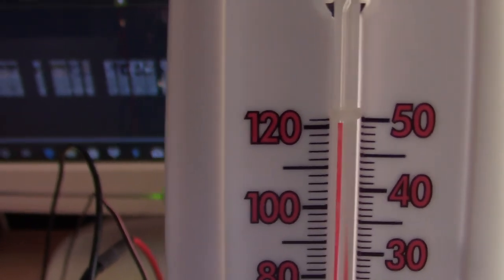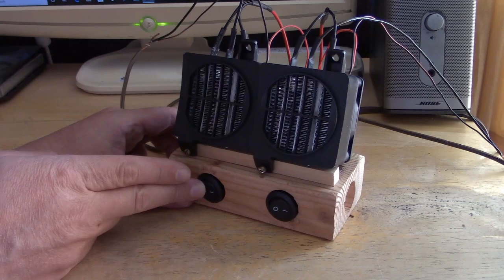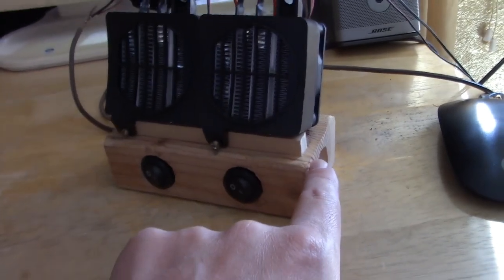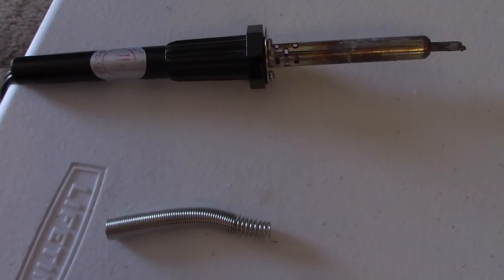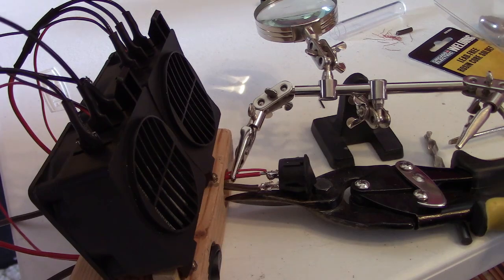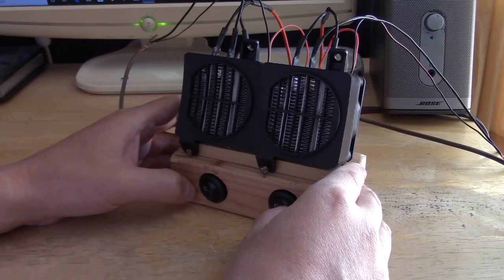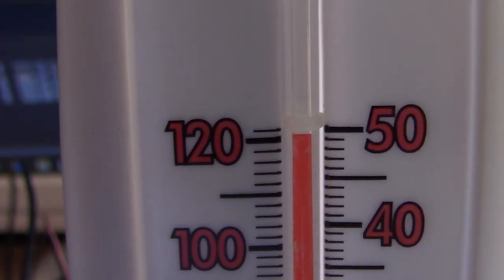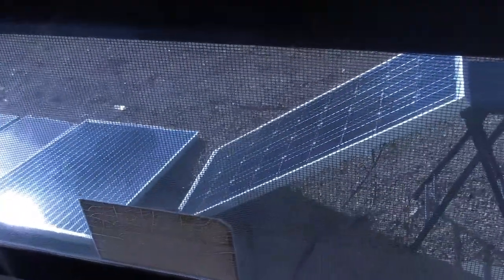DIY Solar Electric Air Heater! 200W 12V DC Air Heater! w/dual fans! high/low pwr! topped 120F/50C!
vid. shows how to make a "Solar Panel Powered" 200W 12V DC Air Heater! this unit has 2 fans, 2 heating elements and 2 switches and it's all mounted on a homemade "slanted" stand! great for use as a desktop air heater. output temps: over 120F(50C) *with solar panel in full sun. *avg. home furnace output temp 110F-140F. runs on either 100 or 200 watts (full power). wind speed/tinsel tests, temp readings, and instructions on how to build it are all included in the vid. if you've got the solar panel(s) or a 12V battery, you've got free heat all day long! interesting note: these units are made with a PTC heating element. in short, they automatically pull more power (or allow more amps to flow) when the element senses colder air and restricts the flow when it's warmer (making for relatively consistent output temps). in a previous video i showed a single unit heater (no stand or switches - just the heater). if interested, i'll post the video link below. i also listed links below to the heater/fan module. note: price fluctuates weekly on those units. i've seen them from $7 to $12. switches used are rated 12amp 125vac. i buy them  in "10 packs" on amazon for about 5 bucks. i recommend using the round ones (versus rectangular) because they're easier to mount. (it's harder to drill a square hole). the brown wire i used is just wire from a standard indoor extension cord. (rated about 13 amps 120vac). solder used is rosen core and lead-free. if you like the vid. please rate subscribe (click bell) and share.

*they seem to be rising (near doubling) the prices of the PTC heater/fan *as winter approaches (look around for best price). here is a link to the cheapest one i can find ($12)

link to similar switches

finally, here are some detailed "ramblings" on the heater. these heaters will technically put out full temps 120F(50C) and more in temps down to 23F per manufacturer. at this level it will draw the full 10 amps (or close to it). 100 watt solar panels often have a 6 or 7 amp rating - so for full output temps in air temps below maybe 40 or 45F - you might need to add an extra panel (50 to 100 watt panel) *if maximum temps are desired. if air temps are 40F or higher, then the heaters element doesn't need more amps than a 100w panel produces, so each heater module should give you max. temps. note: if you choose not to add an extra panel the unit will still work but it will probably output temps in the 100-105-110F range. again this is because the heater self-adjusts and pulls more amps when room air temp is colder. if you run this off a 12v battery (or 12v battery bank) then the unit will pull the amps that it needs even if it's 23F.